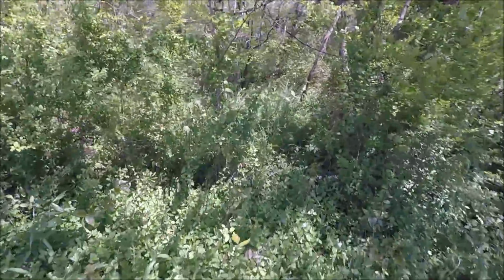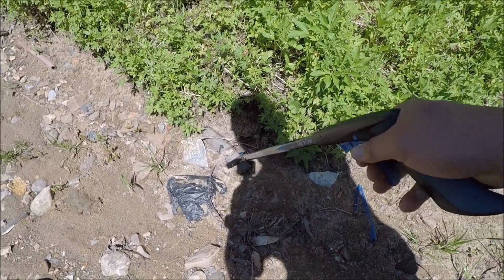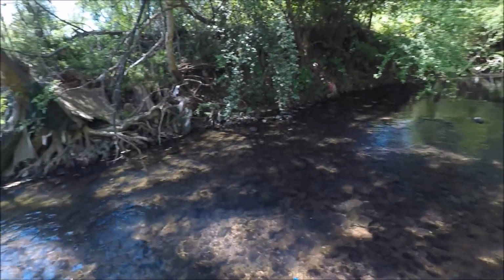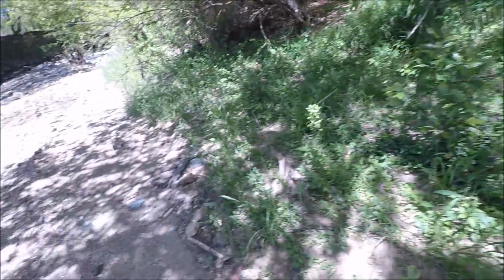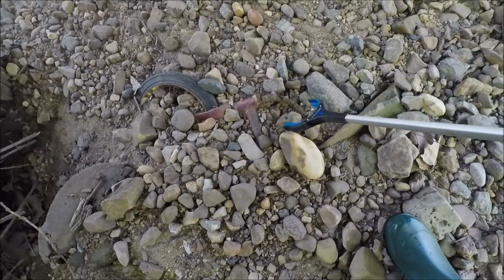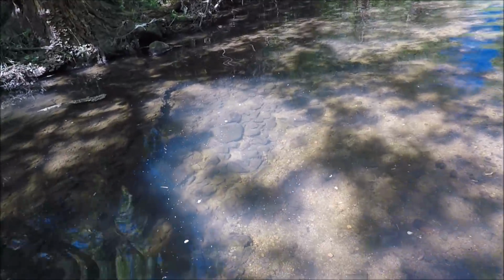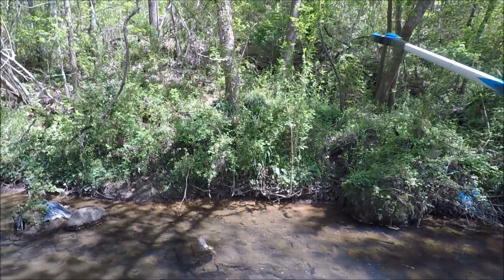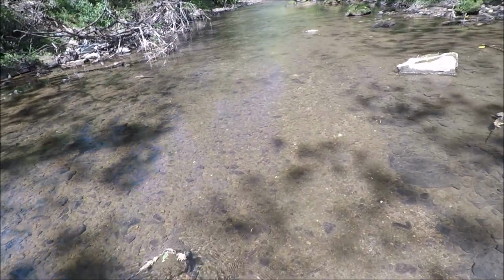City Creek Treasure Hunt: The Outer Banks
Nice creek with occasional Americana Medulla Oblongata

My Gear:
My 500lb Magnet
1000 lb pull magnet!!
My Muck Water Boots
Cone Magnet